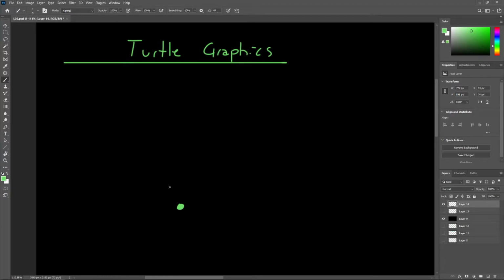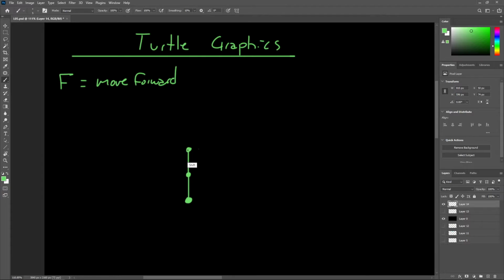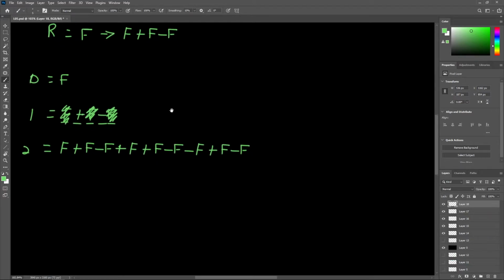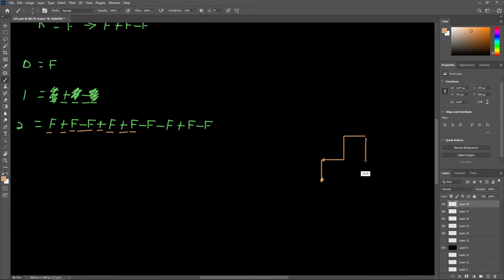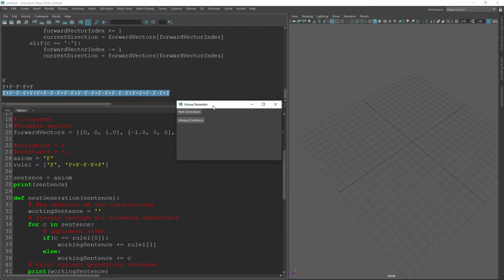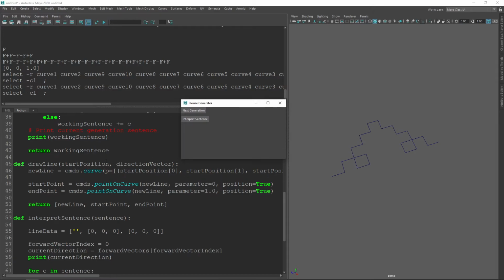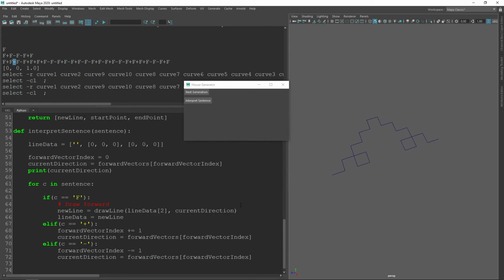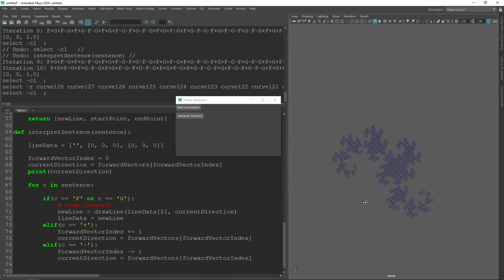Turtle Graphics in L-systems | 3D Graphics Overview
The idea behind turtle graphics is that we begin with a node (the “turtle”) which is defined at a position. We also define which direction the turtle is facing. In a given step size, we can instruct the turtle to move forward. We can also issue commands to have the turtle change its heading by rotating it according to a given angle.

In this lecture, we examine how the turtle graphics approach might be used to visualize the result of an L-system.